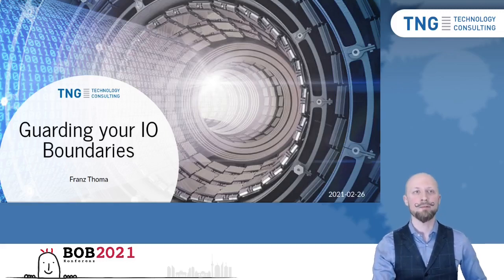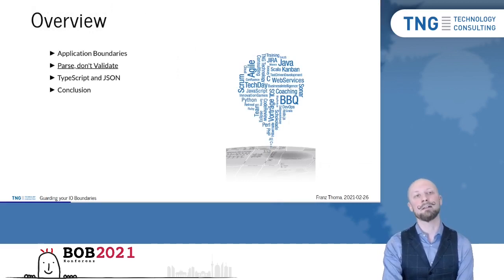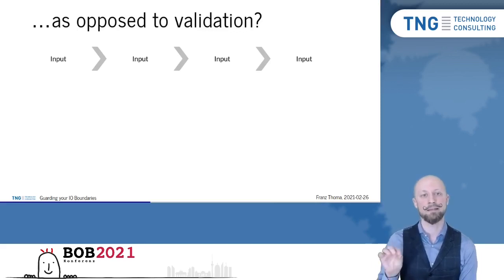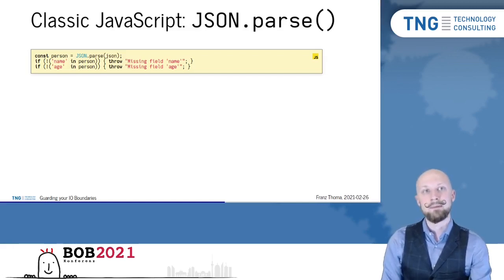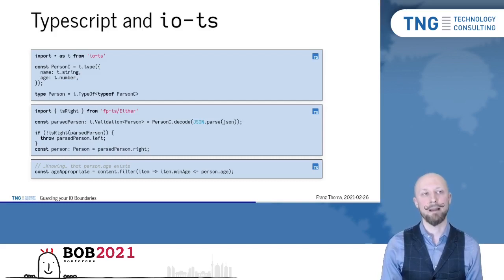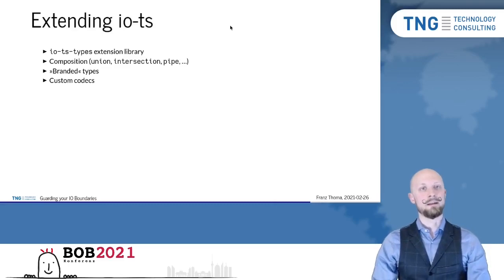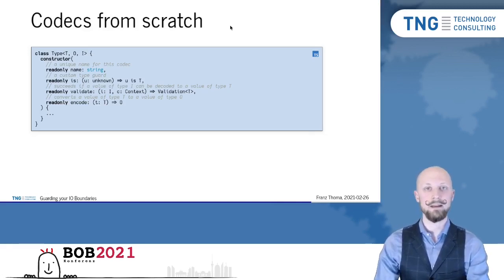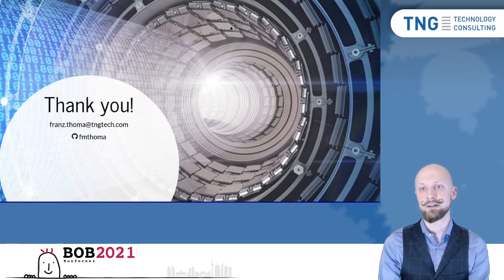BOB 2021 Franz Thoma - Guarding your IO boundaries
At the boundaries of our applications, a lot of bad things can happen. Users supply all kinds of invalid or malicious input, other services may or may not return what their documentation promises, little Bobby Tables is sneaking around the corner. How do we cope?

In the world of strongly-typed functional languages, we’ve been used for a long time to guarding our applications right at the boundaries: Make sure that the data we’re receiving looks like what we’re expecting right at the beginning, so that the inner parts of our application can rely on those expectations. But in the JavaScript/Node.js universe, this hasn’t really caught on, and without a strong type system, there wasn’t much to gain either – until now! With the rise of TypeScript, we now have all the tools of a strong type system at hands, so why not use them?

In this talk, we’re going to look at concepts for guarding IO boundaries, use the example of the io-ts library to see what TypeScript can (and did!) learn from Haskell.